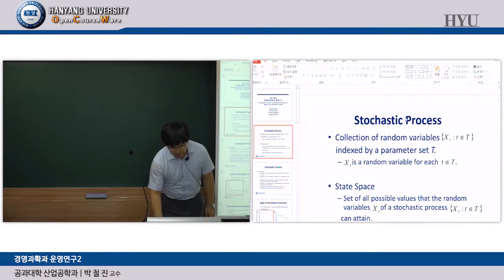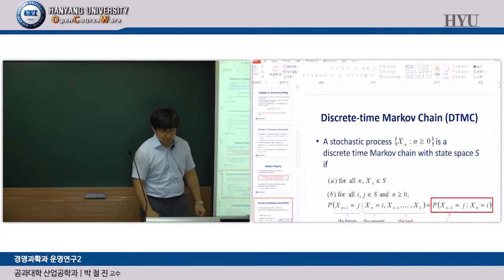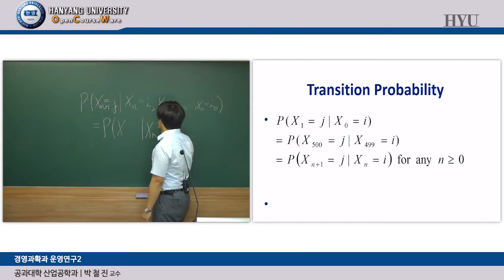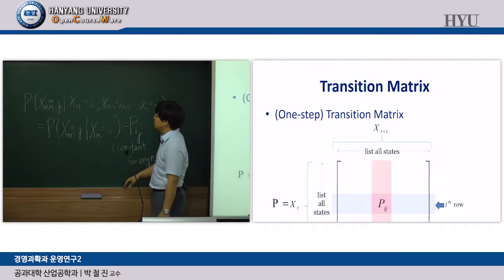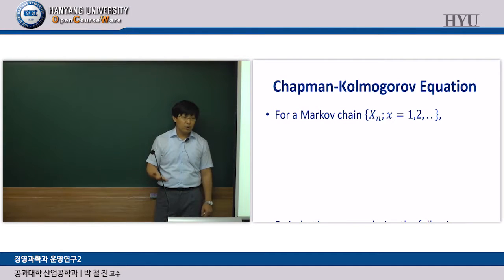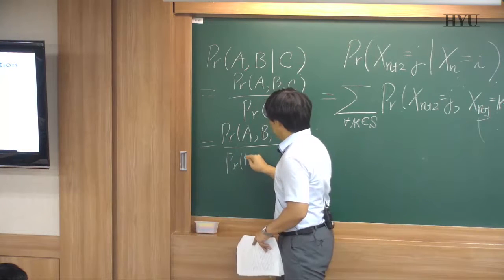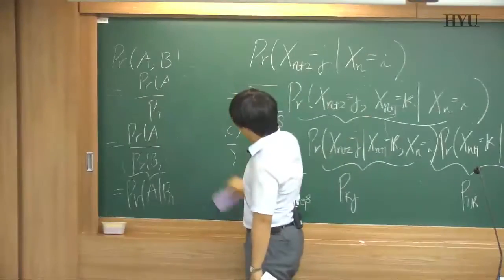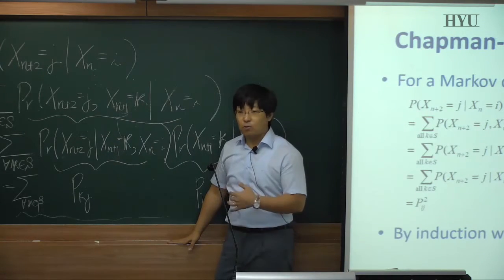20160928 경영과학과 운영연구2